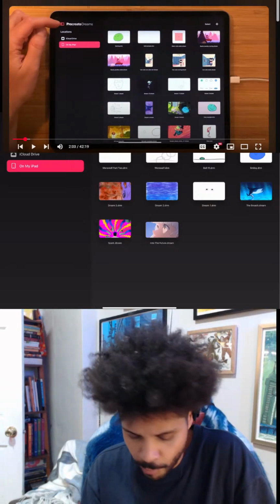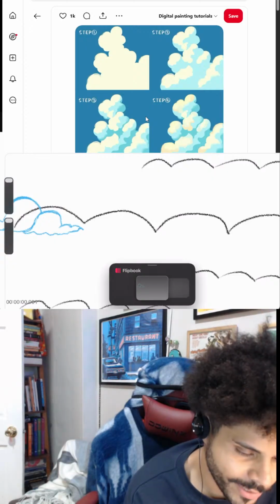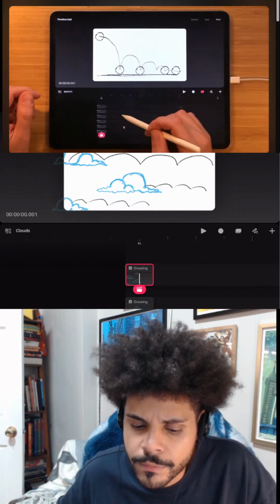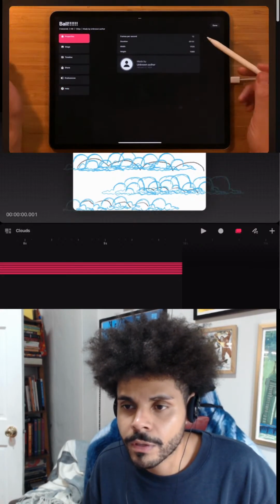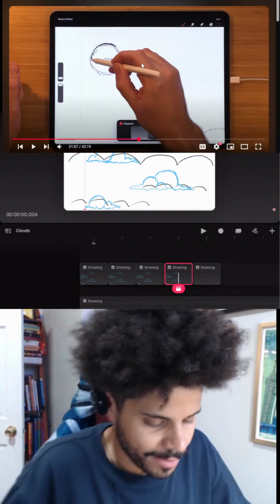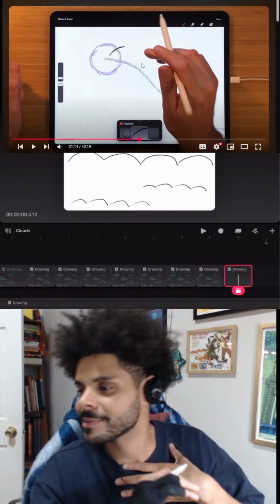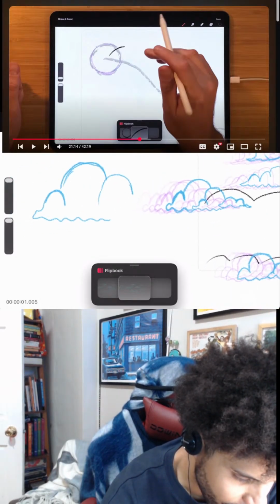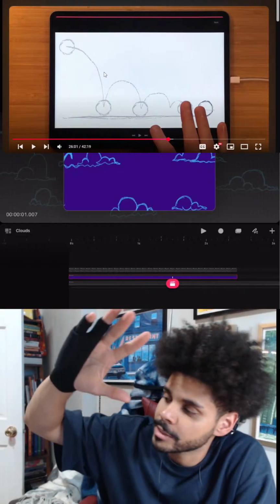Animation Practice | Procreate Dreams